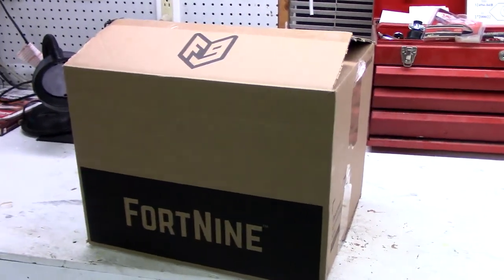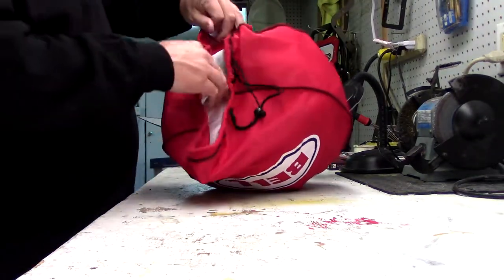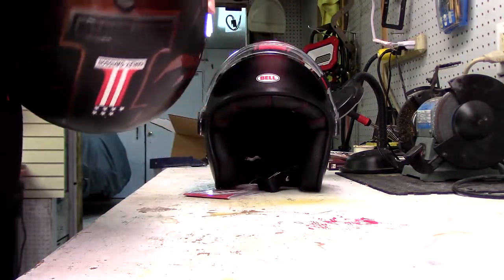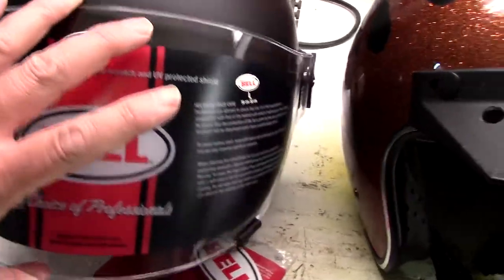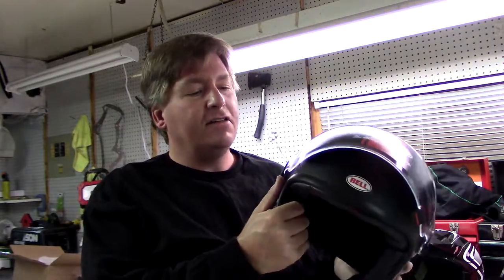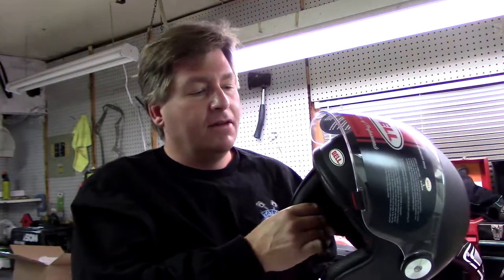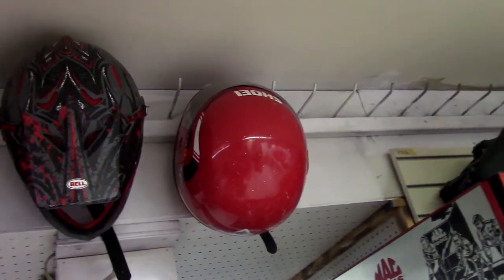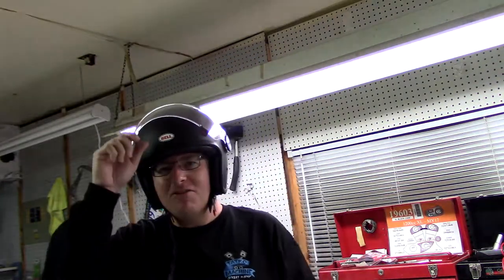Bell Riot Helmet Review, UnBox, Comparison, 3/4 with Shield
Difficult to choose a helmet online or find the perfect helmet in a store/shop.  Hopefully this helps if you are looking at the Bell RIOT .